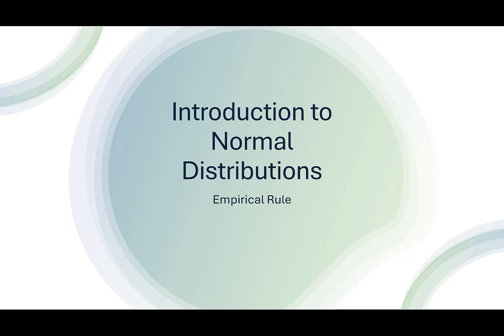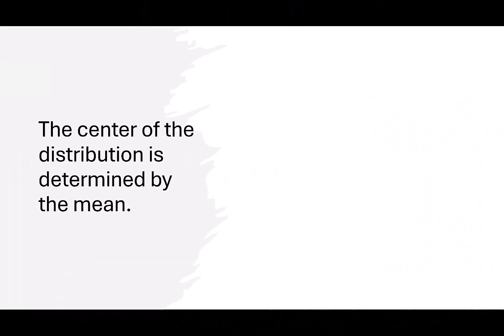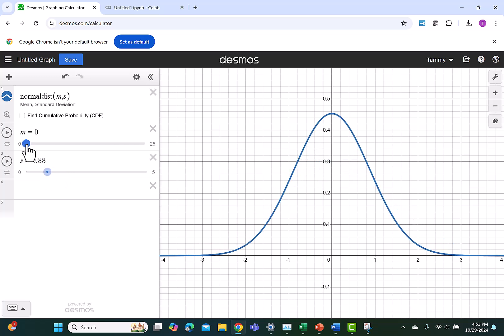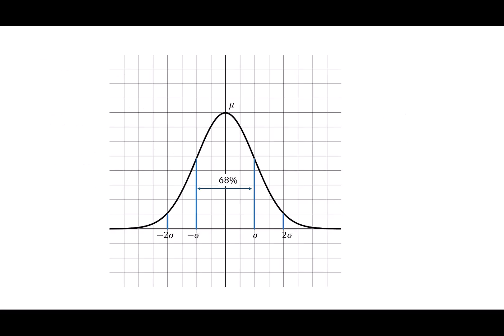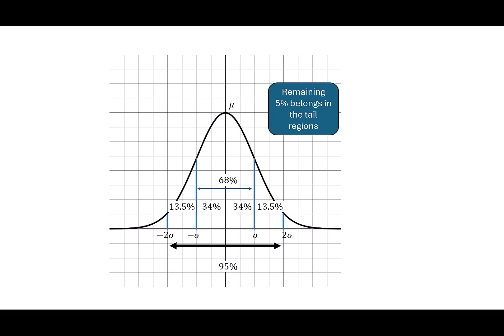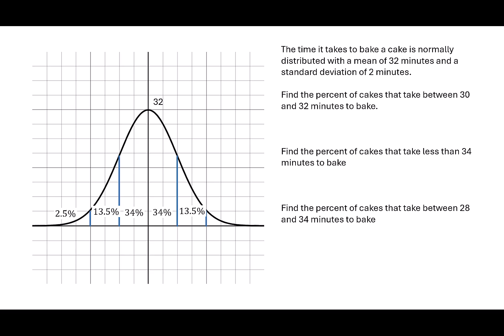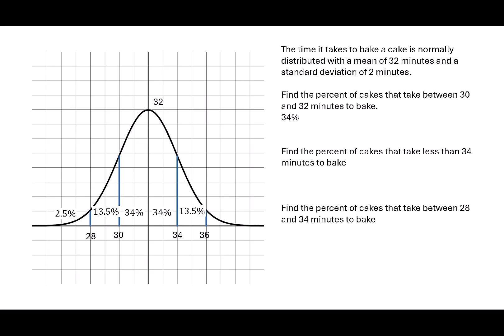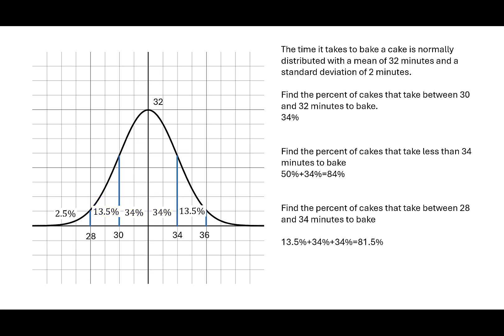Introduction to the Normal Distribution and the Empirical Rule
This video covers basic properties of the normal distribution. It shows how the mean and standard deviation determine the center and spread of the distribution and how the empirical rule gives an approximation of the distribution based on standard deviations. The lesson includes an example of applying the empirical rule.